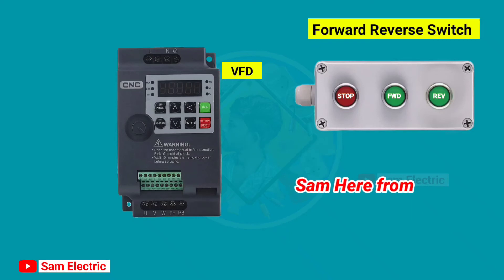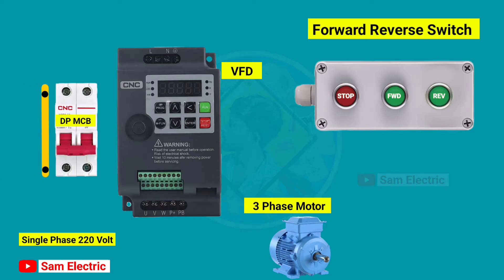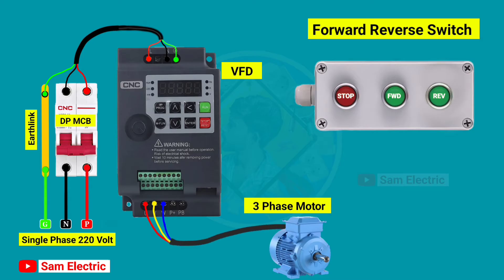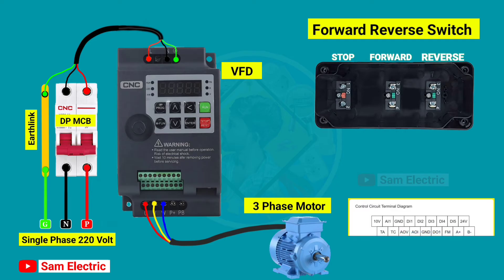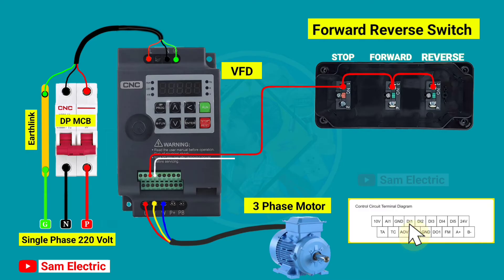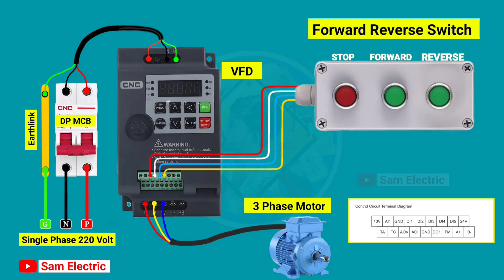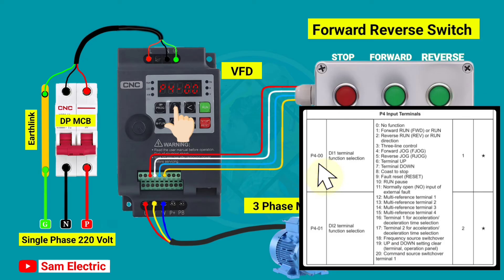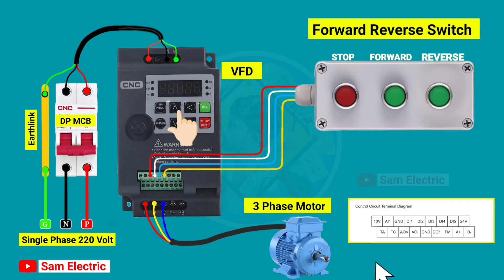Forward Reverse Connection In VFD & Parameters Setting l VFD Control Wiring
In this video I'll show you how to connect External switch in Vfd and how to set parameters in vfd in simple language.

I hope you I'll like this video.

VFD wiring connection
VFD parameter settings
What is VFD ?
Vfd connection with 3 phase motor
Vfd parameter settings
Vfd working principle
Vfd motor control
Vfd panel control Wiring diagram
Vfd control Wiring
Vfd setting
Variable frequency drive control Wiring
Variable frequency drive Working principle
Variable frequency drive explained
Drive control Wiring parameters settings
CNC VFD
Mitsubishi vfd
Delta vfd
Vfd wiring with 3 phase motor
Vfd kya hai
Vfd temparature controller
How to set parameters in vfd
How to connect External Switch in vfd
How to wire external switch in vfd
Variable frequency drive
VFD wiring connection
Start stop switch connection in vfd
No NC switch with VFD
3 phase Motor connection with vfd
How to wire 3 Phase Motor with VFD
Motor connection with vfd
Vfd ka connection kaise kare,
3 phase induction motor connection
Mcb connection with vfd
Motor speed control with vfd
Forward reverse connection in vfd
Forward reverse wiring in vfd
Forward reverse switch connection with vfd
3 phase Motor forward reverse wiring
Forward reverse switch connection kaise kare
Vfd me parameters kaise set kare
Vfd connection with forward reverse switch
3 phase Motor speed control
VFD control terminals 3 wire controlling with push button
connection
VFD drive 3 wire control system
VFD
vfdconnection
vfd control wiring
vfd motor control
VFD से motor control कैसे करे
vfd working principle
vfd parameter setting
vfd kya hai vid setting
vfd drive training
vfdprogramming
Frequency Drive VFD
VFD Parameter Setting and Connection
Variable Frequency Drive Connection and working principle
VFD BASIC PARAMETER SETTING
Variable Frequency Drive क्या होती है लगाने के फायदे बेसिक जानकारी
VFD कैसे कम करता है
What is VFD Drive
What is Variable Frequency Drive
VFD Control with forward reverse push button
VFD के बारे में जानकारी
VFD क्या है
VFD क्यो लगाते है
VFD का फायदा क्या है
VFD मोटर को कैसे सुरक्षा देती है
what is vid and uses
VFD का मुख्य कार्य क्या है
वीएफडी कार्य सिद्धांत क्या है
बीएफडी का पूरा अर्थ क्या है
वीएफडी पैनल कैसे काम करता है
Variable Frequency Drive training video
VFD 3wire controlling system